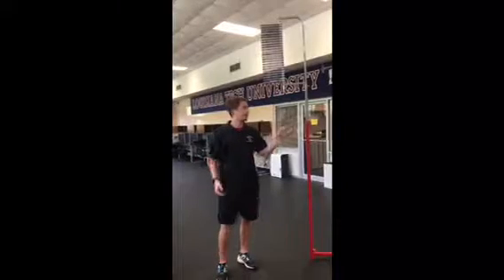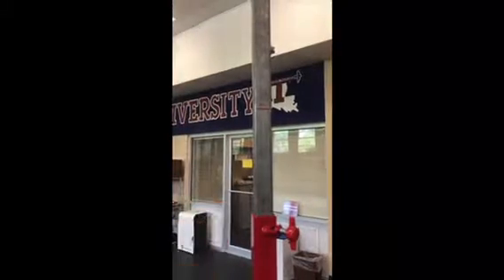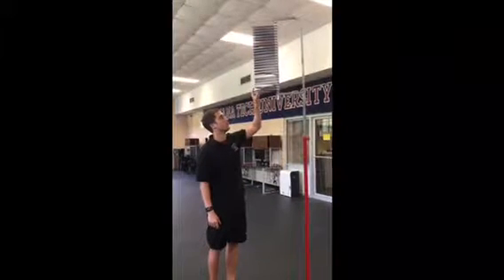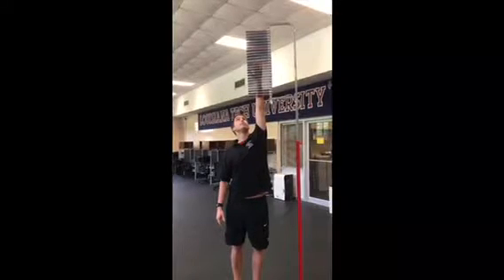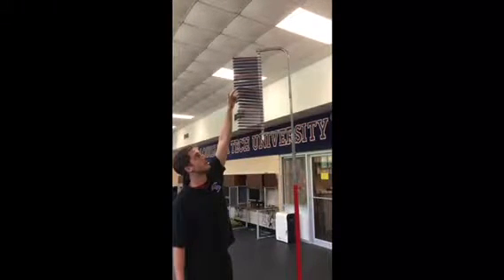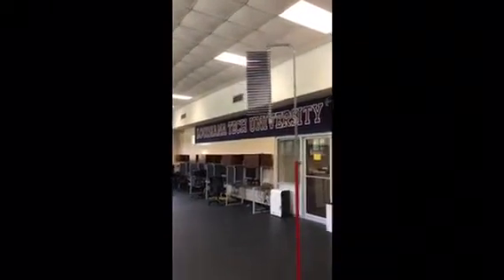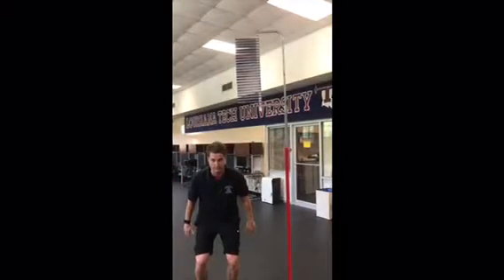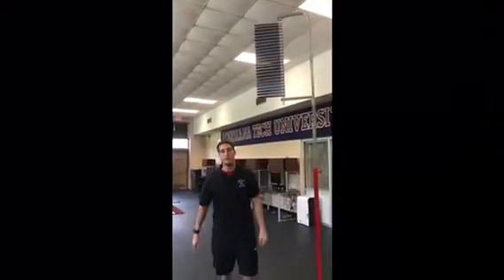Louisiana Tech University: Vertcal jump Test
How to Use Vertec to measure vertical  jump height?
Power output of athletes has high impact on their performance in many sports.  Vertical Jump is a method for estimating the power output.